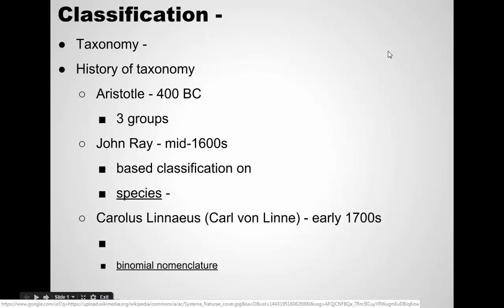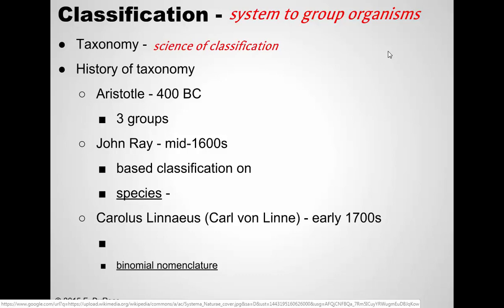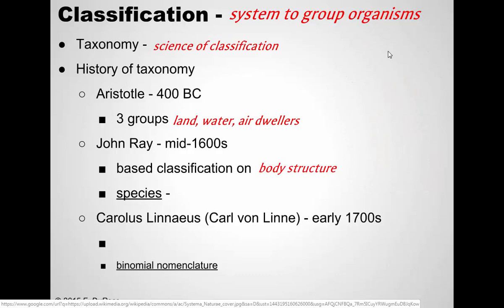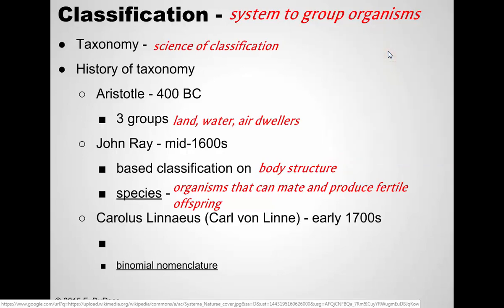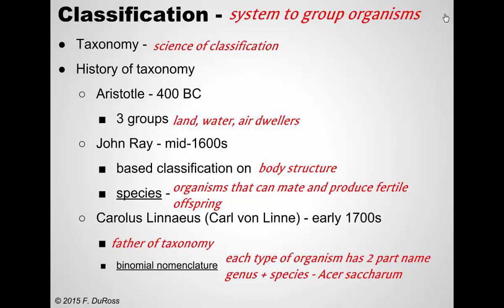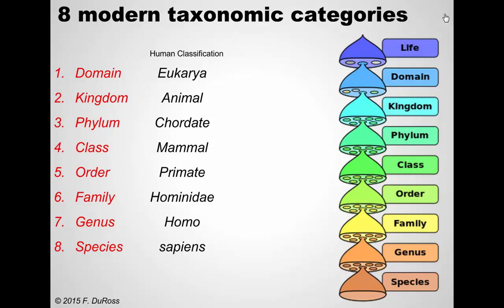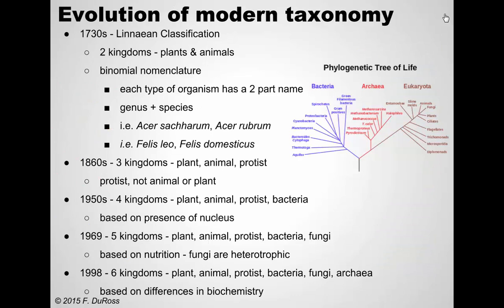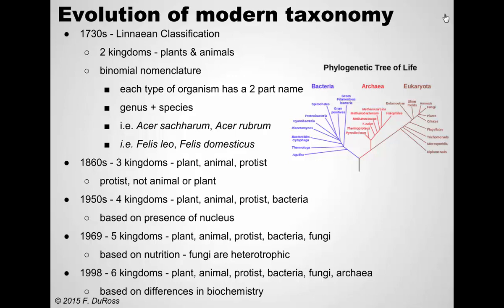AP Bio Prep - Classification 1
In this video we introduce classification and begin discussing the history of taxonomy